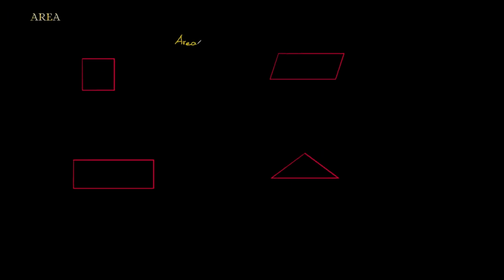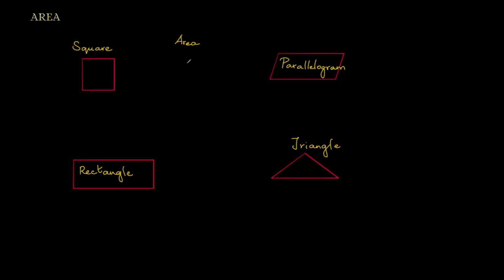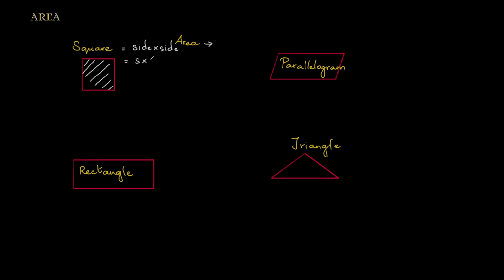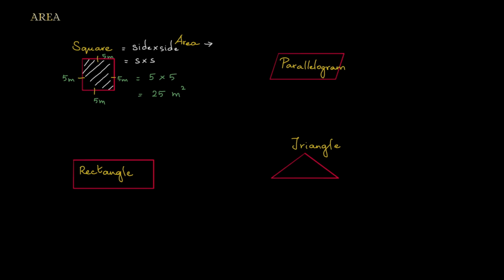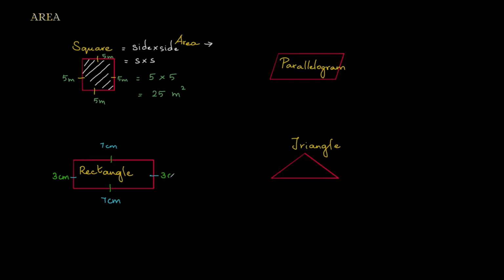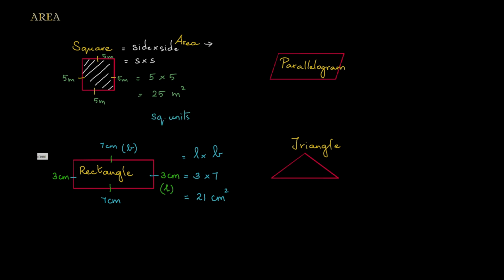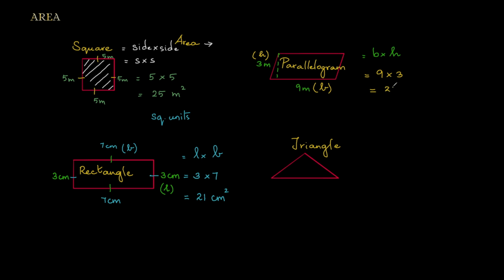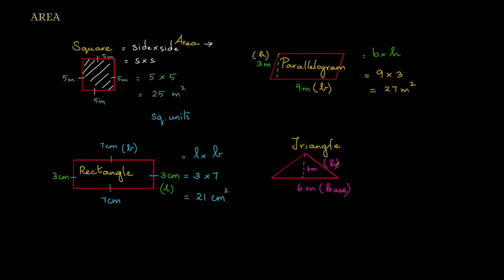Understanding Area of Square, Rectangle, Parallelogram, Triangle | Grade 7 & 8 | Shah Does Maths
Previous Lesson
Mastering Perimeter
Everything you need to know | CLass 6 & 7 | Shah Does  Maths

 In this video, we'll delve into the fundamental concepts of finding the area of common geometric shapes: the square, rectangle, parallelogram, and triangle. Whether you're a student looking to ace your math exams or someone simply curious about the world of geometry, this video is for you!

- Learn the formula for finding the area of a square and understand how it relates to the side length.
- Explore the area of a rectangle by discovering the relationship between its length and width.
- Dive into the world of parallelograms and unveil the formula for determining their area.
- Understand the basics of triangles and master the formula for calculating their area.

🔗 **Useful Resources:**
- Practice makes perfect! Try out our recommended exercises to solidify your understanding.

🎓 Whether you're a student preparing for an exam or an enthusiast eager to expand your knowledge, this video will equip you with the essential tools to confidently calculate the area of these fundamental geometric shapes. Hit play and let's unlock the mysteries of geometry together!